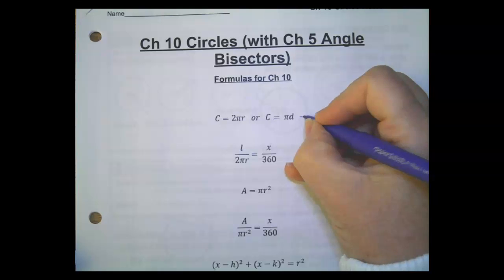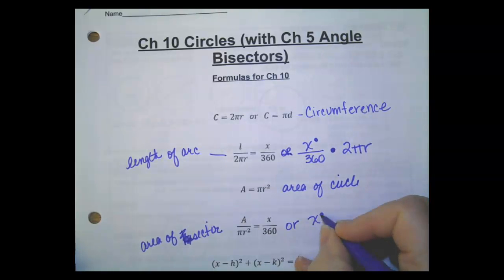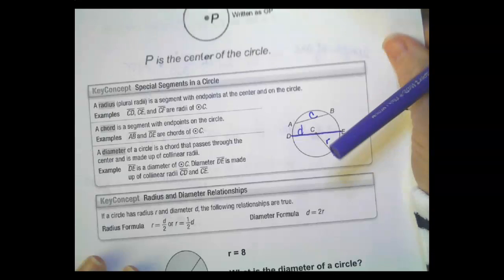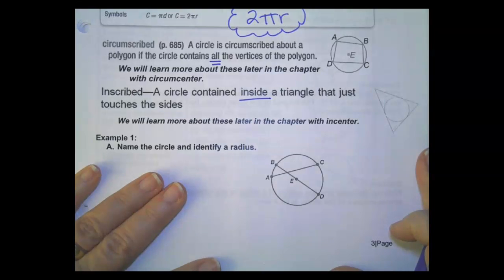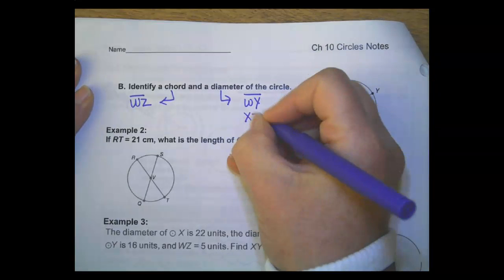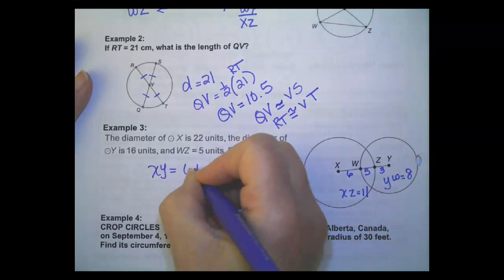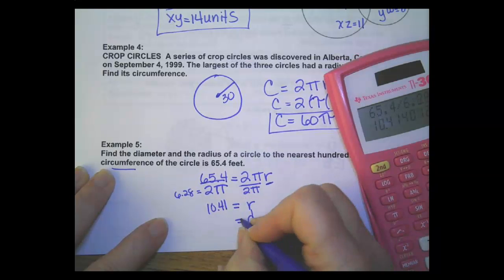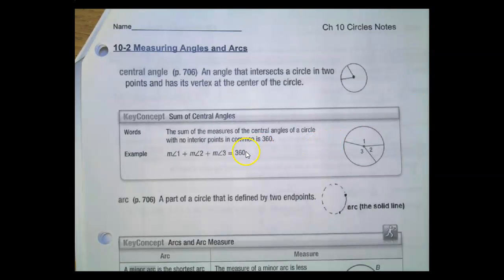9G Lesson 10-1 Circles and Circumference